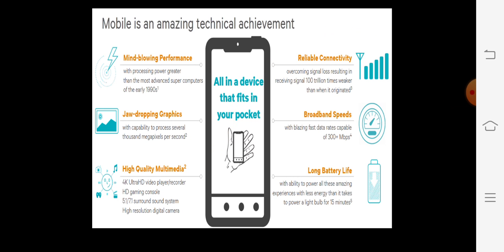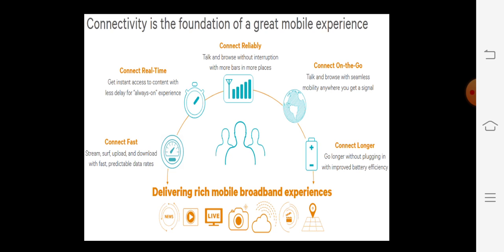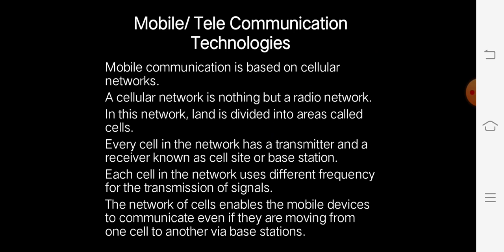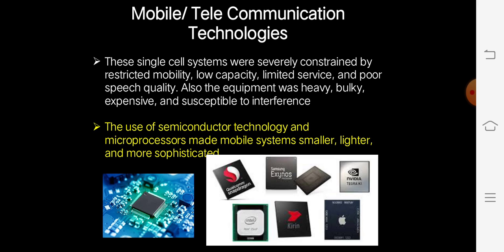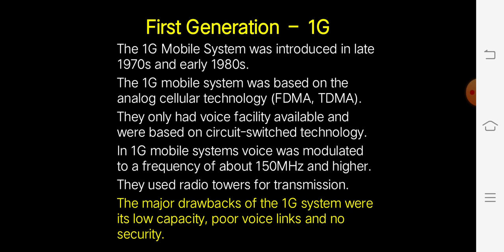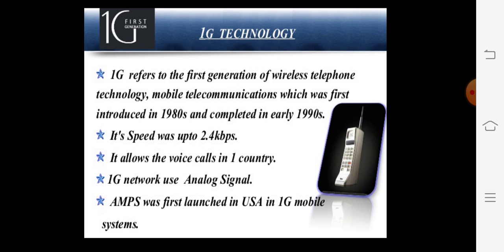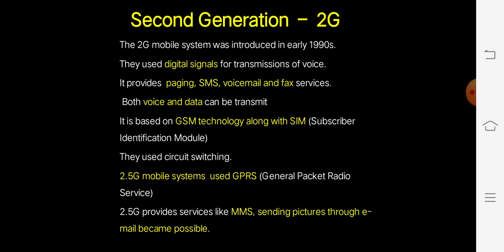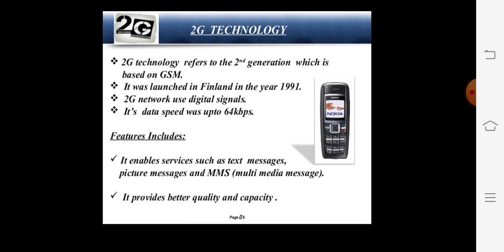12 Computer 3 (11/ 05/ 2020)